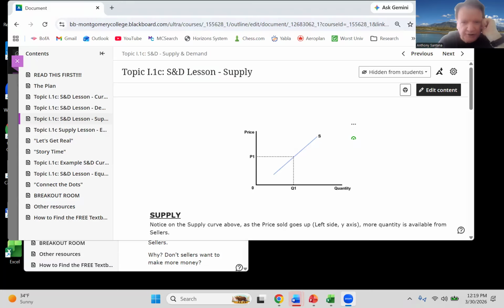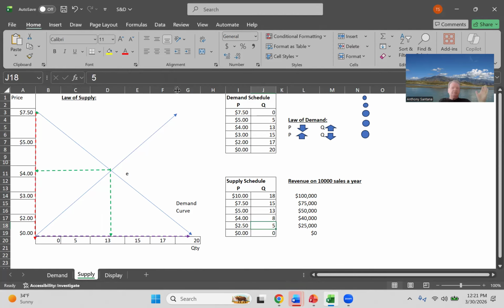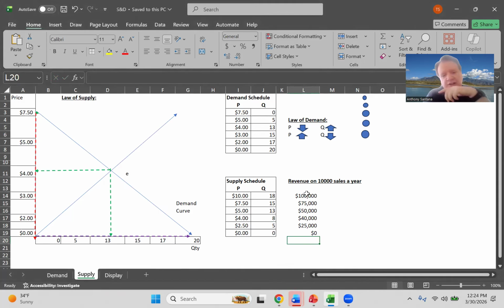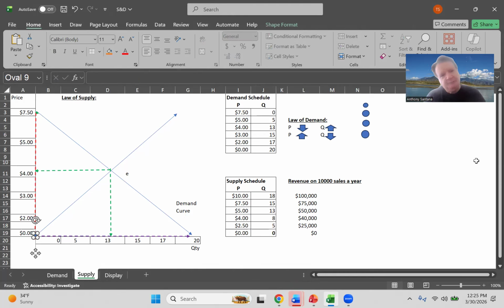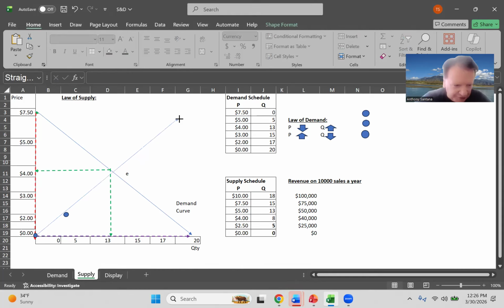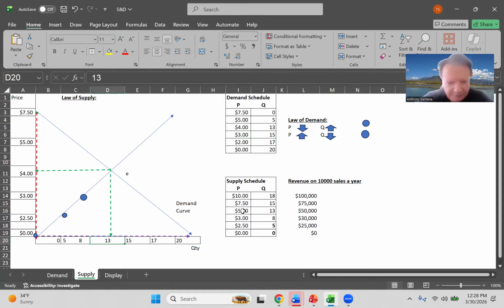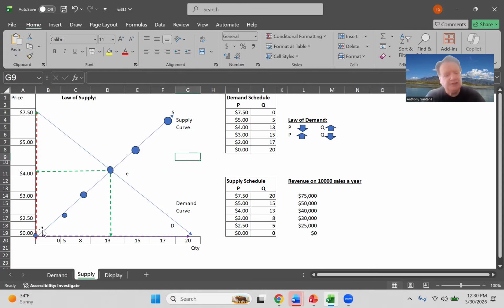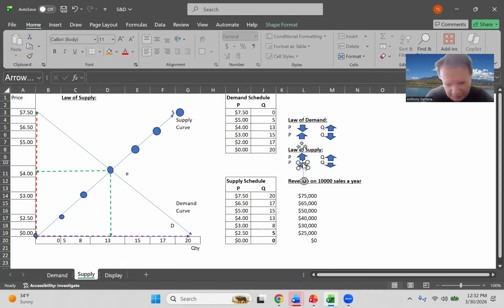201 2026 Supply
Learn about the Supply Curve and Law of Supply.